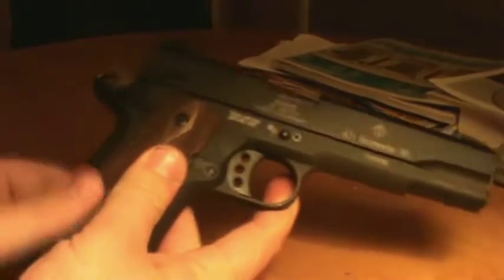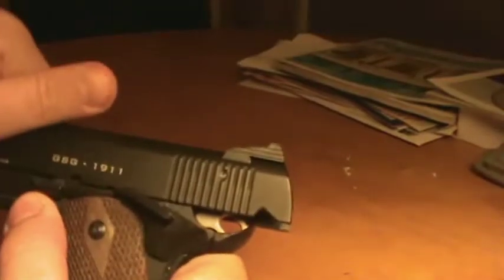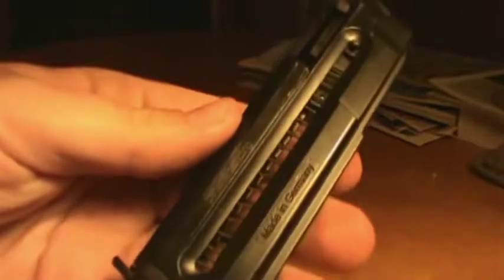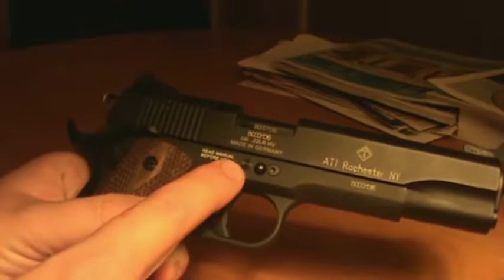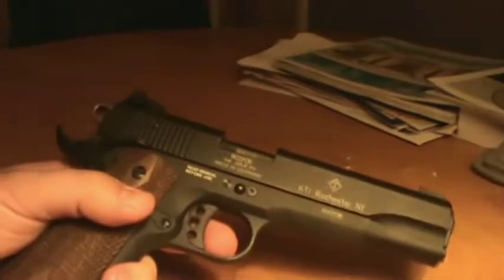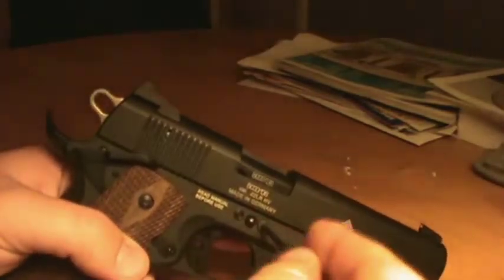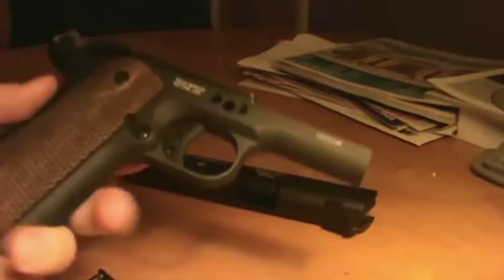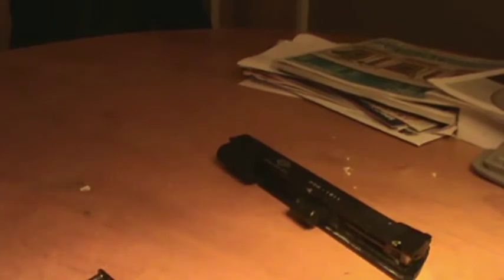GSG 1911 22LR Review & Dissasembly